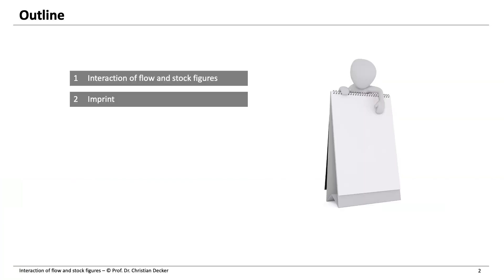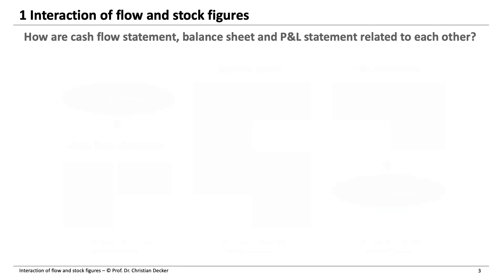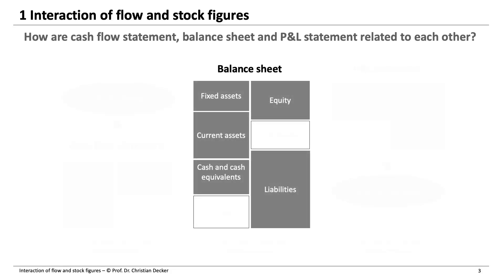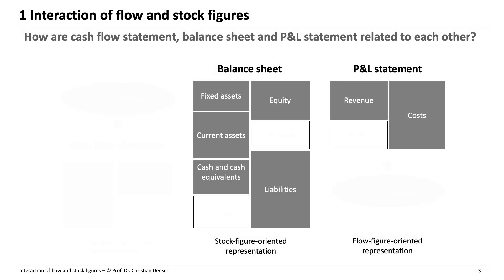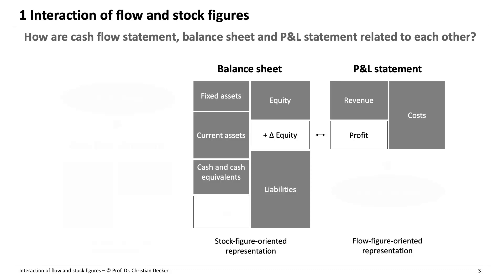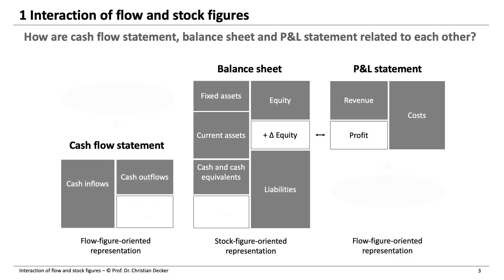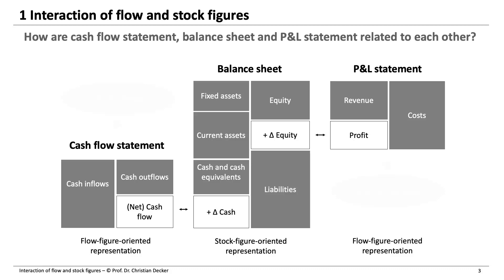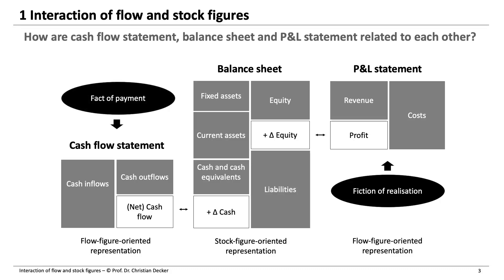Interaction of flow and stock figures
This is a propaedeutic tutorial that introduces selected concepts used in my courses.